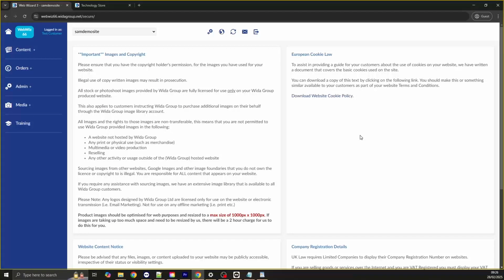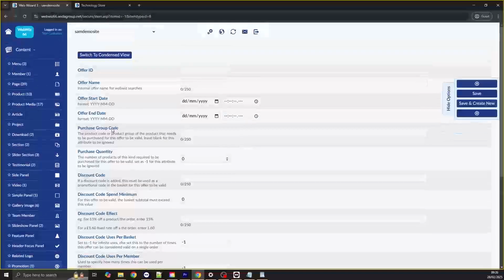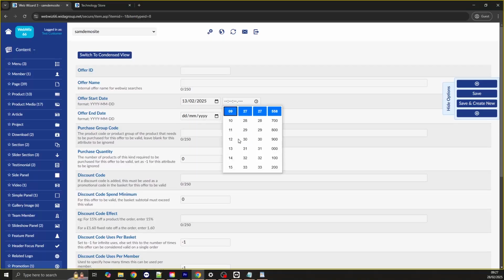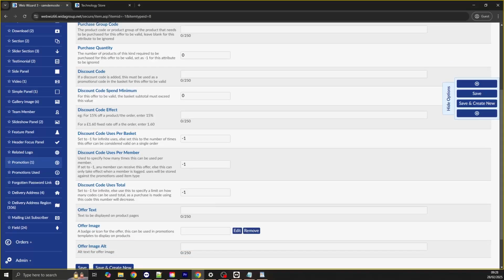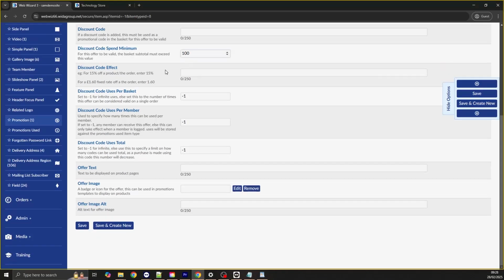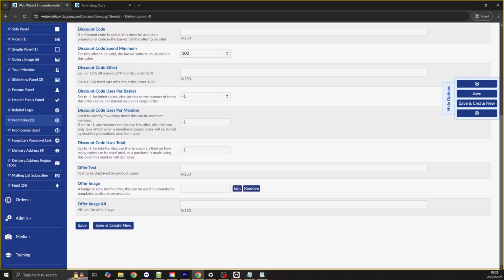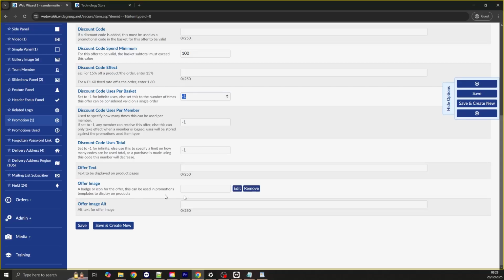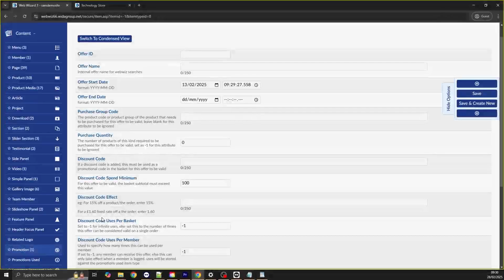Item Types - Promotions | Web Wizard 3 Tutorial